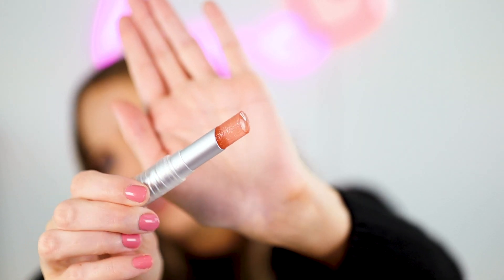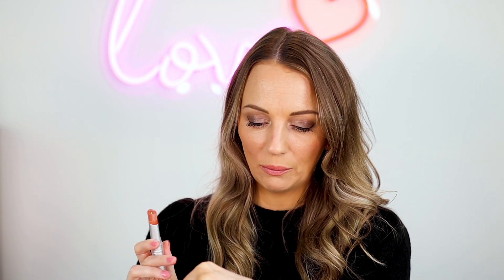YESSTYLE INFLUENCER BOX - WHAT'S INSIDE? | UNBOXING K-BEAUTY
Opening my YesStyle influencer box! Find out what was inside my first box from YesStyle. I joined their influencer programme a little while ago and this is the first package I have received. It's full of lots of K-beauty items; skincare and make-up so let's delve in! All products mentioned linked below and also how to join the programme.

⭐️ FEATURED ⭐️

MORE K-BEAUTY VIDEOS

😎 FOLLOW ME  😎

LOOK FANTASTIC BEAUTY BOX - Save 10% when signing up to the 3,6 or 12 month subscription with code PAULAHBB

 💁🏼‍♀️ ABOUT ME 💁🏼‍♀️